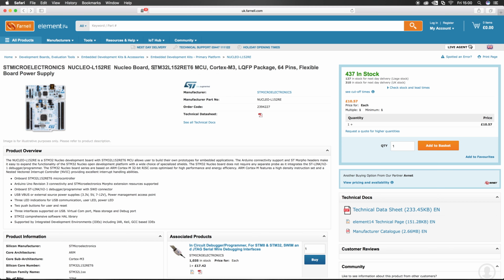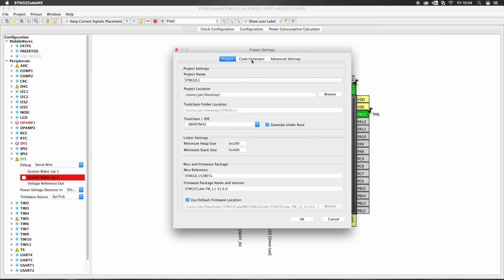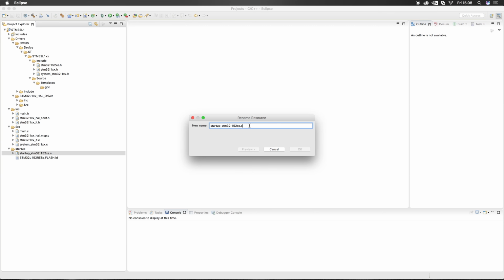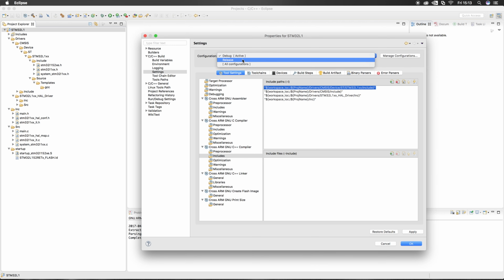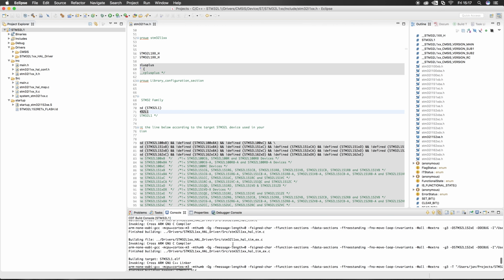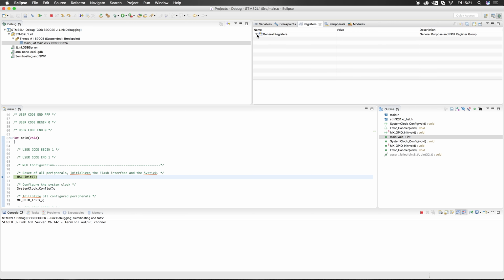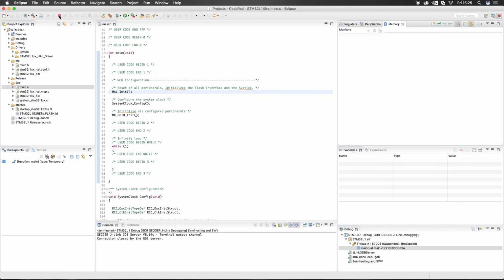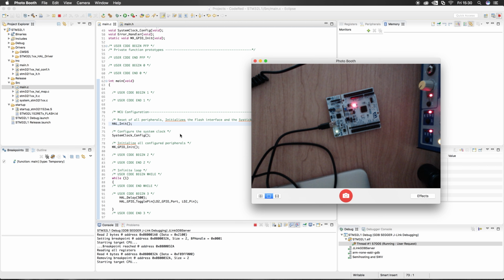STM32 with Eclipse, STM32Cube, GNU ARM and J-Link. Part 2 - Example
Part 2:
We will create a simple project for NUCLEO-L152RE board using STM32Cube code generator. We will import generated project into Eclipse, debug and program our board from there.